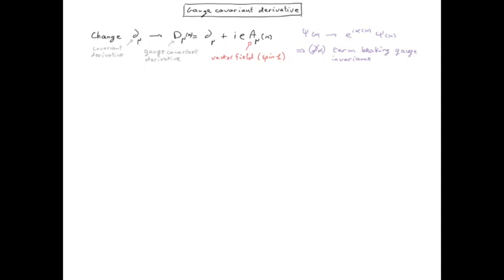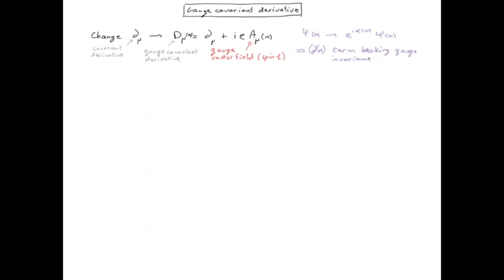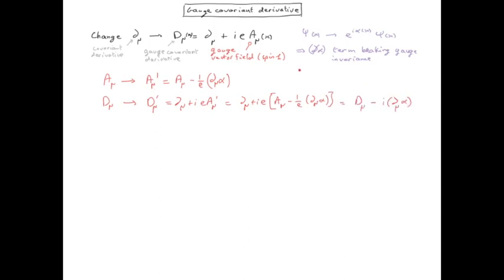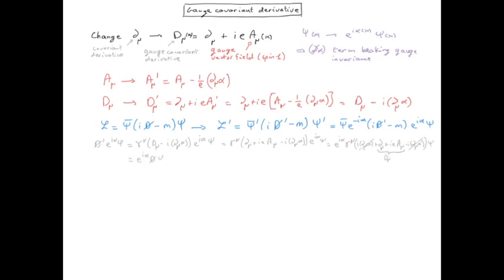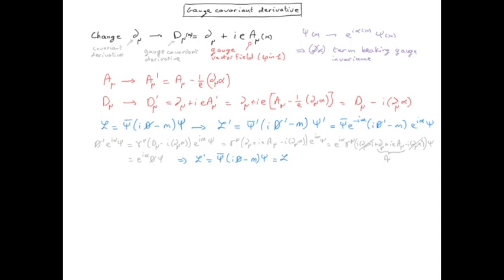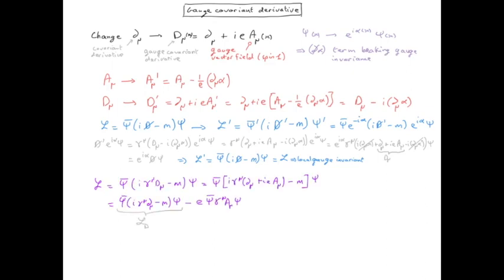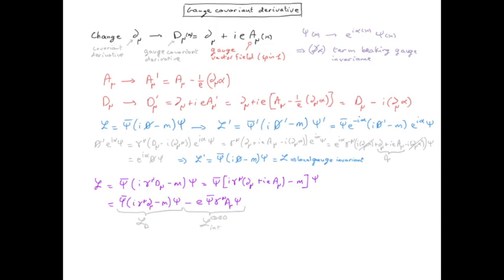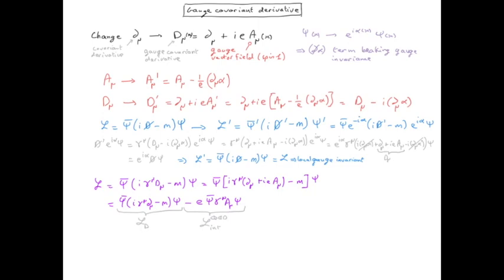QFT17.2 gauge covariant derivative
This video is about QFT17.2 gauge covariant derivative